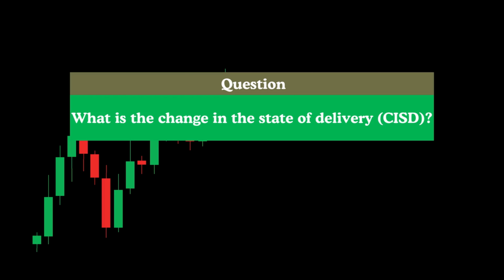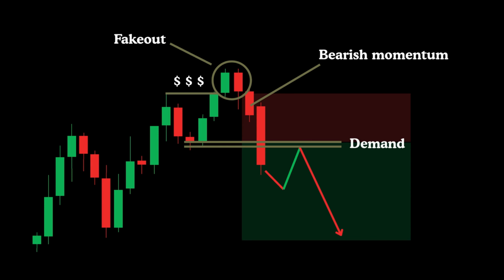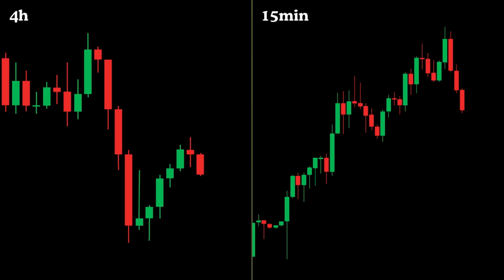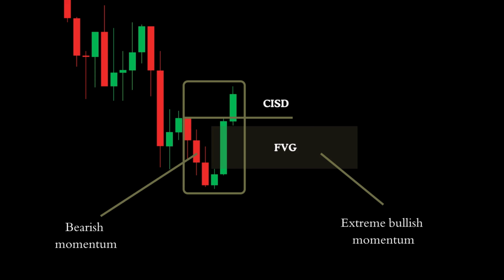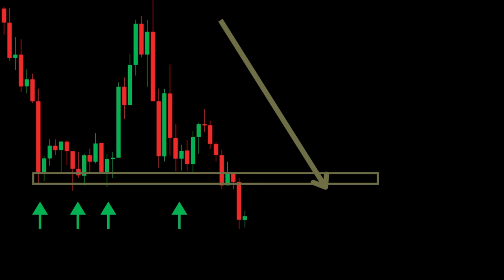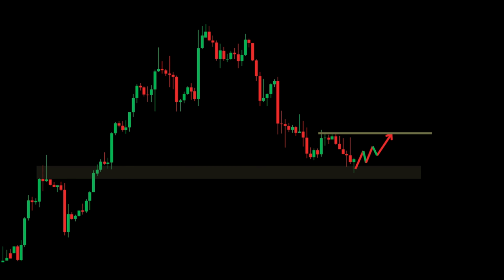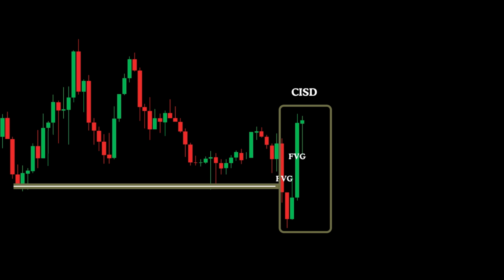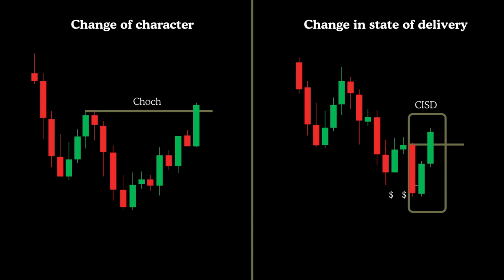ICT Setup – Powerful Concept Change in State of Delivery CISD Explained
A Change in the State of Delivery (CHoSD) happens when bullish momentum flips to bearish — or the other way around — signaling a potential market reversal.
This shift can unlock powerful trade setups with high risk-to-reward potential. In this video, we’ll break down exactly what a Change in the State of Delivery is, the key rules for applying it correctly on your charts, and how to combine it with other Smart Money Concepts to execute high-probability trades like a pro.